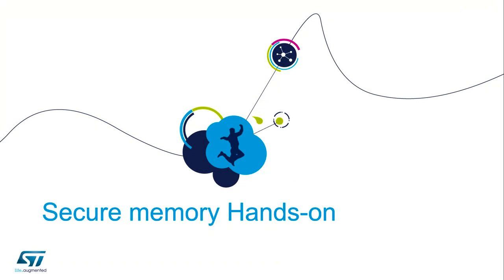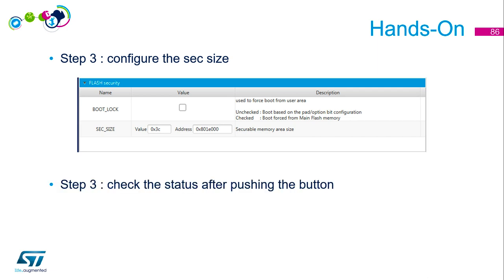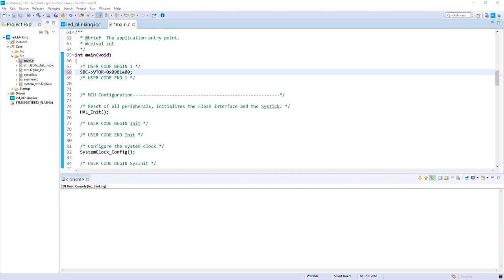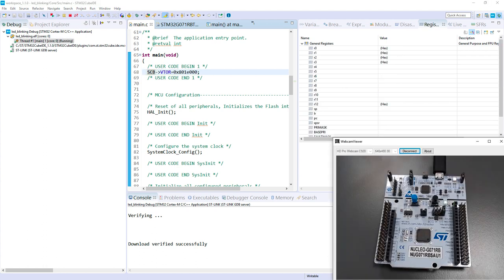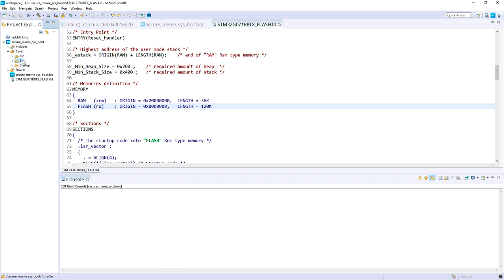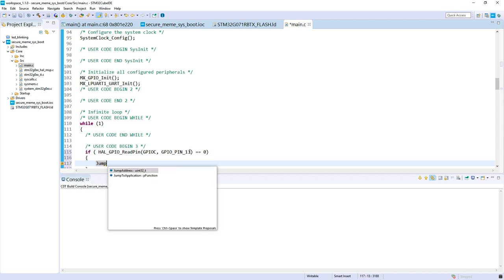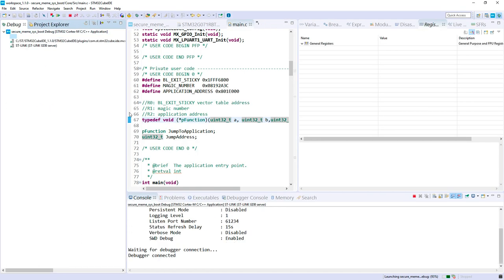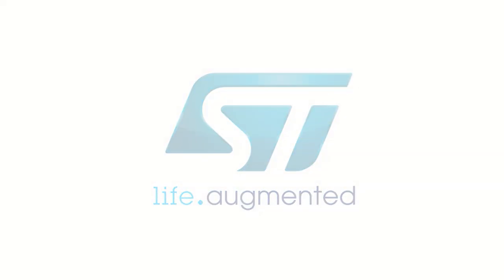Security Part3 - STM32 Security features - 13 - Secure memory lab2